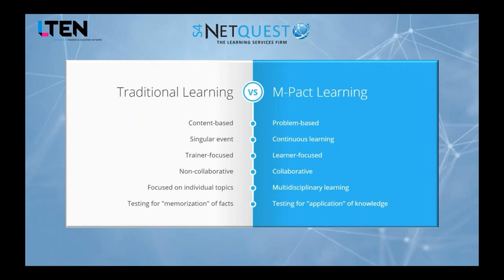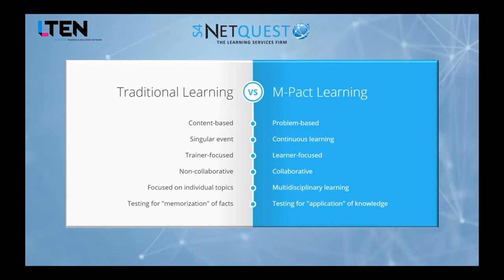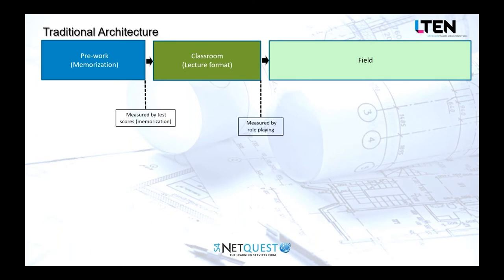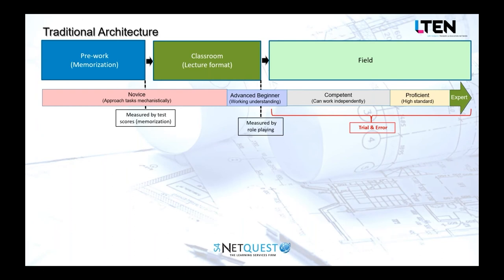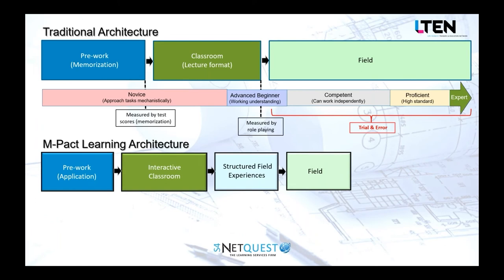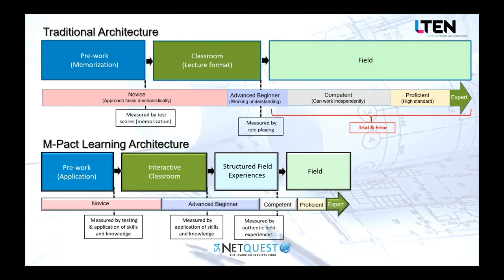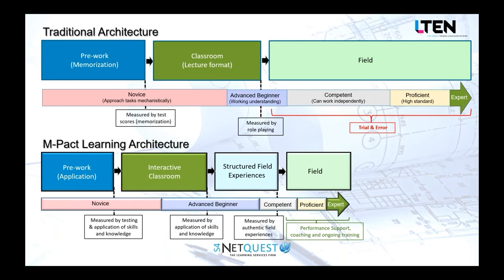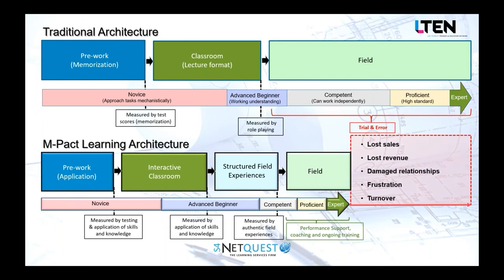M-PACT Learning vs. Traditional Learning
The first segment from President Dr. Jim Guilkey's 2022 LTEN Webinar, "Rethinking Your Sales Training: Designing Highly-Effective Sales Training for 2023".
Dr. Guilkey discusses how most companies are currently taking a traditional approach to their sales training and how that is negatively impacting their business and brand. Explaining the M-PACT Learning methodology, Dr. Guilkey shows how some key differences in the onboarding, assessment, and continuation of training using S4 NetQuest's method can vastly improve sales reps' effectiveness.